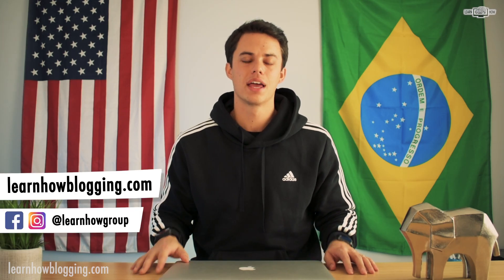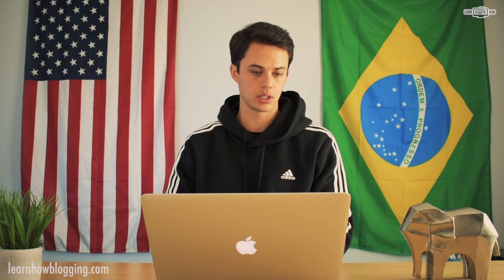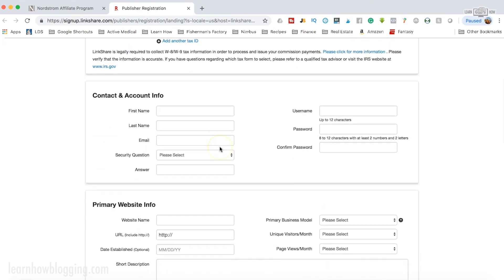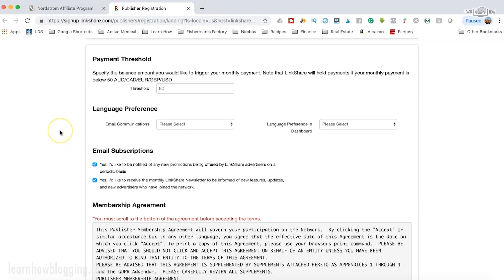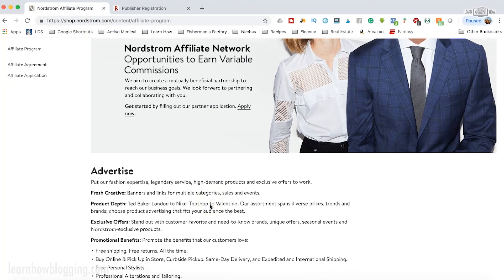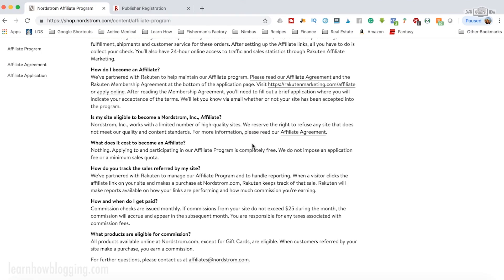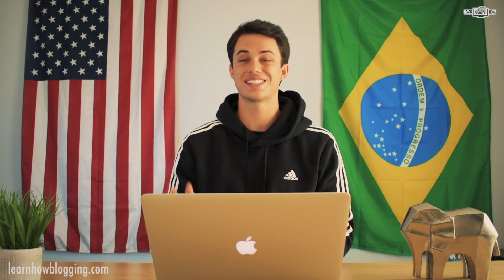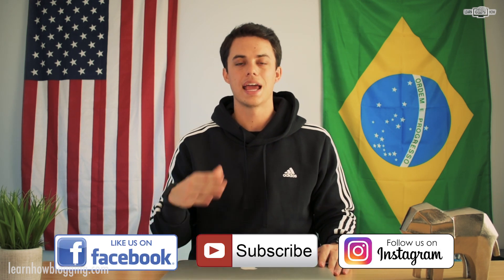How to Join the Nordstrom Affiliate Program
In this video, you'll learn how to join the Nordstrom Affiliate Program.  The Nordstrom affiliate program pays out around 5% commission for most products, but commission fees can change based on your influence.  If you already shop at Nordstrom, and love Nordstrom products, and your audience loves Nordstrom products, I highly recommend signing up for their affiliate program!